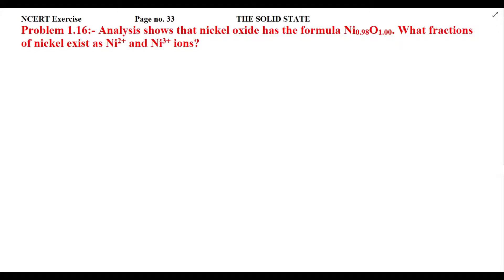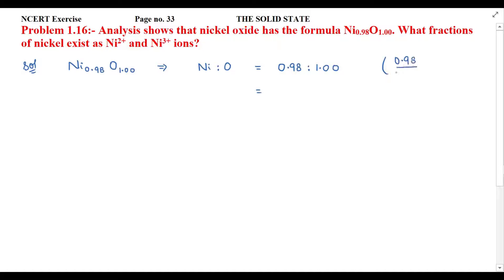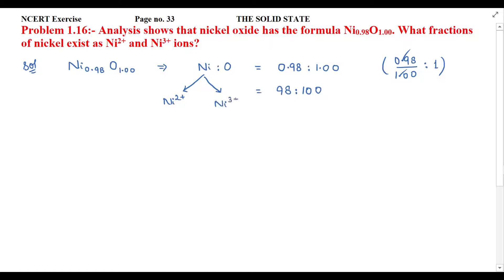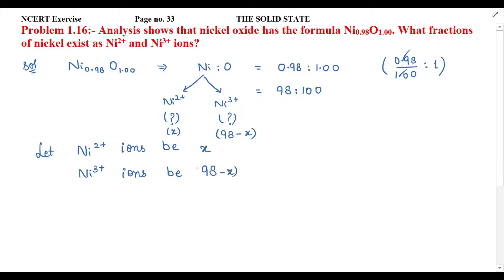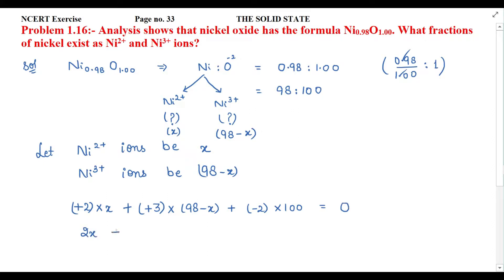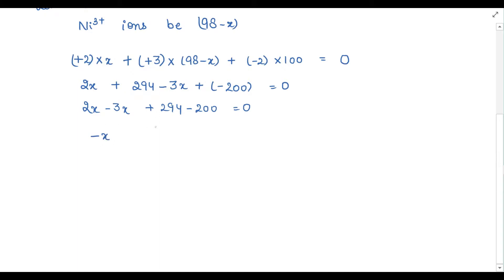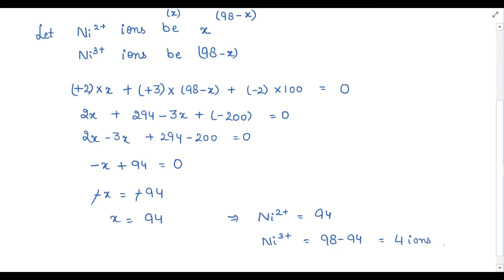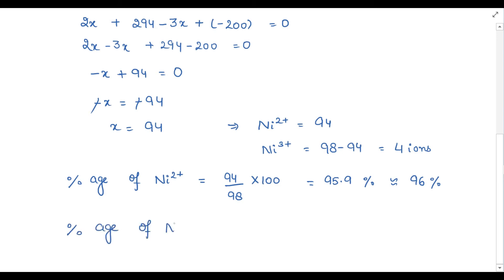Analysis shows that nickel oxide has the formula Ni0.98O1.00. What fractions of nickel exist as.....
NCERT Exercise                          Page no. 33                           THE SOLID STATE
Problem 1.16:- Analysis shows that nickel oxide has the formula Ni0.98O1.00. What fractions of nickel exist as Ni2+ and Ni3+ ions?